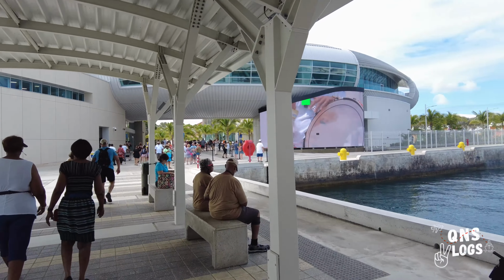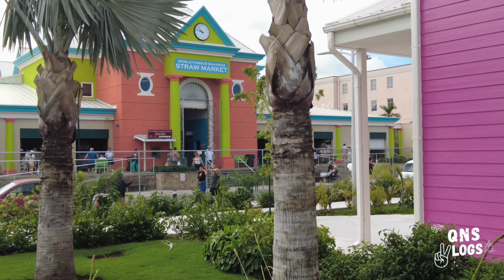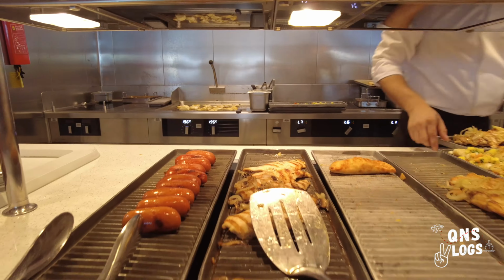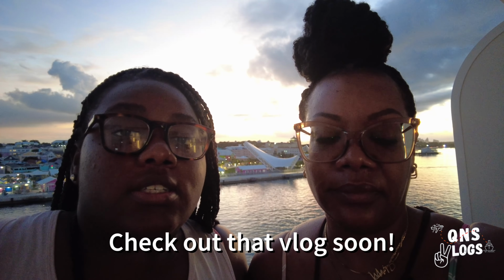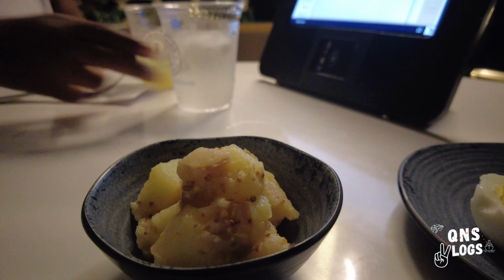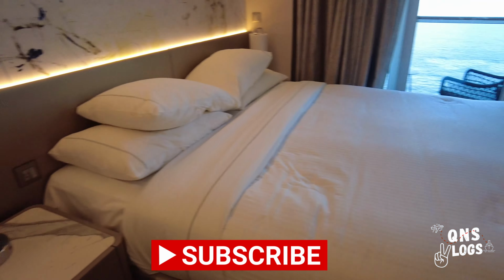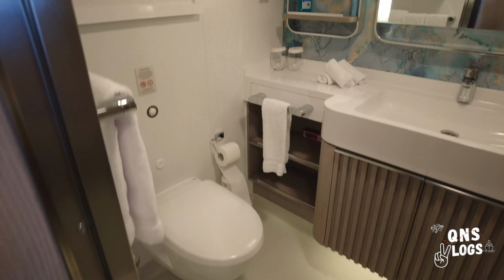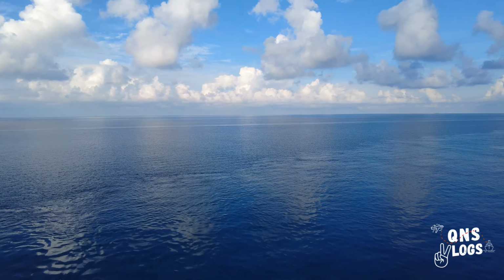Exploring Nassau's NEW Cruise Port and Viva Balcony Room Tour! | NCL Viva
Hi we're QNS Vlogs!

Come with us on our journey aboard exploring Norwegian's newest ship, the NCL Viva!  explore Nassau's new cruise port! We'll also take you on a Norwegian Viva balcony room tour.